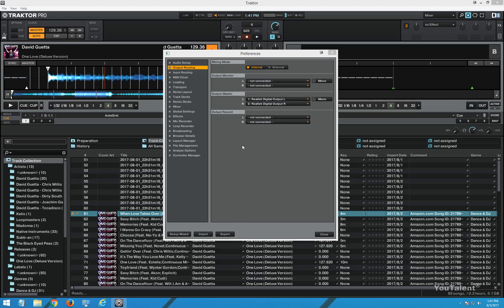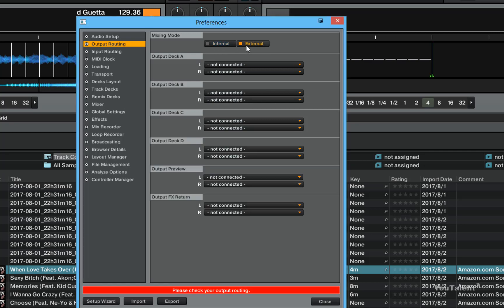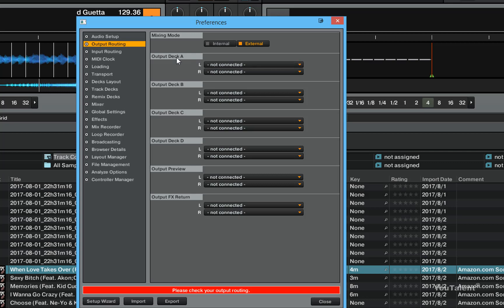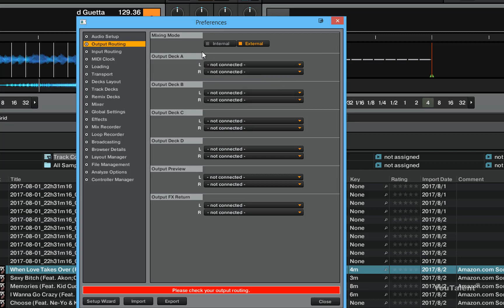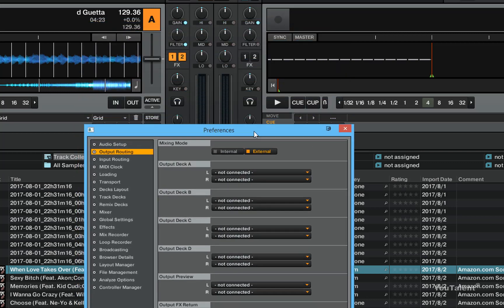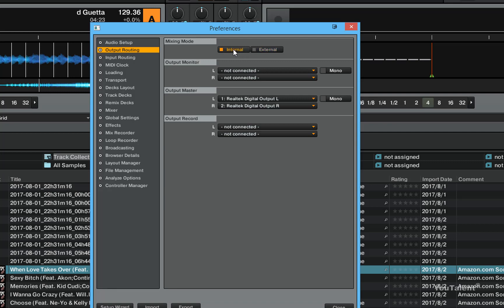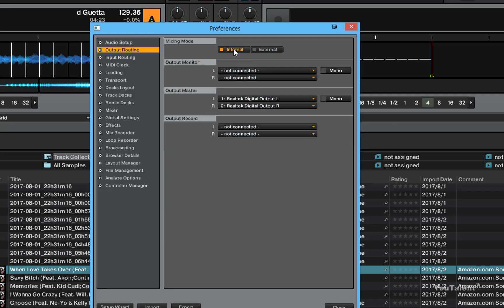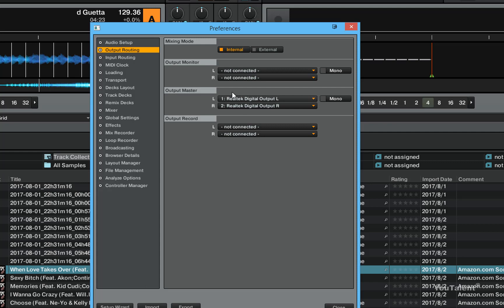Traktor Pro - Course 1 - Output Routing (video #5)